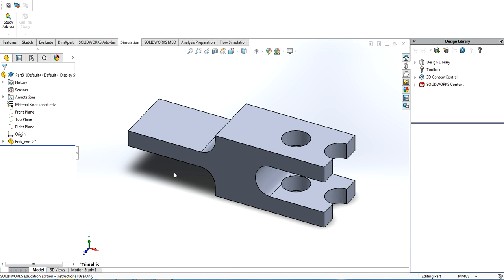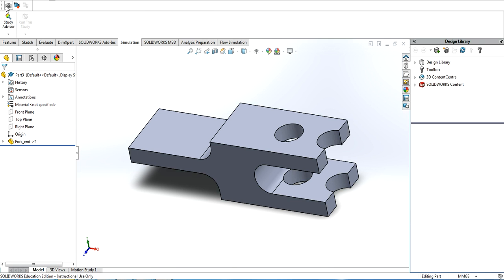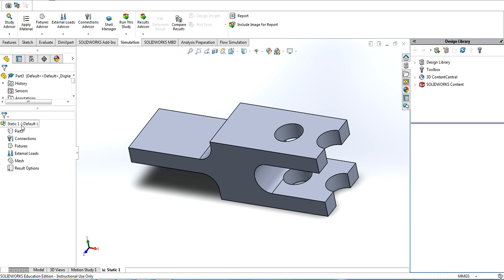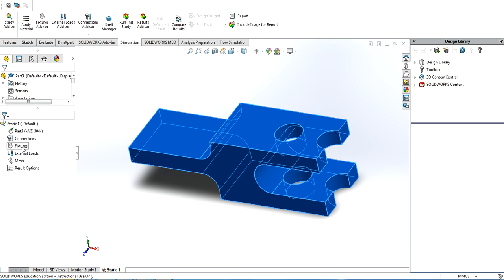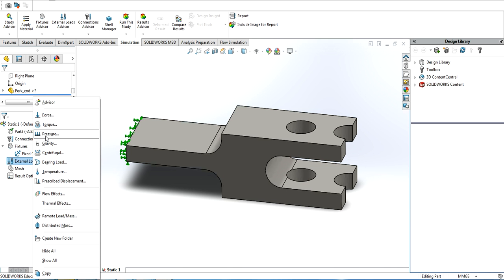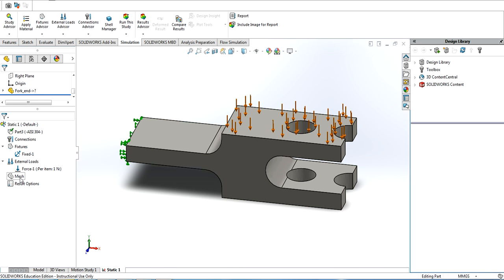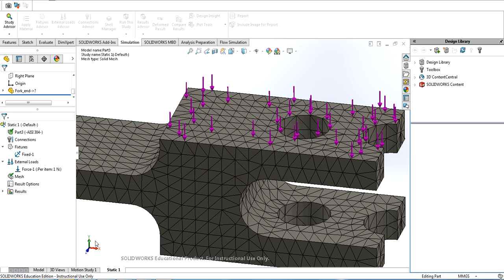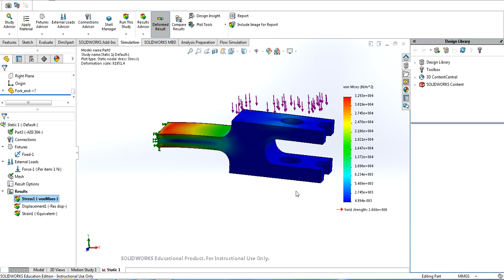Sructural simulation in Solidworks (Fast method)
This simple tutorial shows how to set a static stress analysis using SolidWorks.